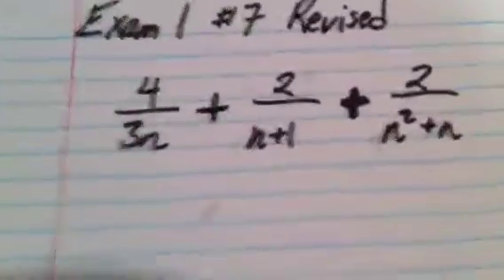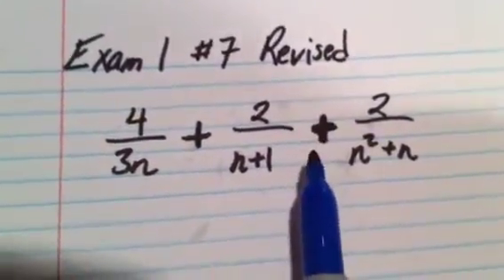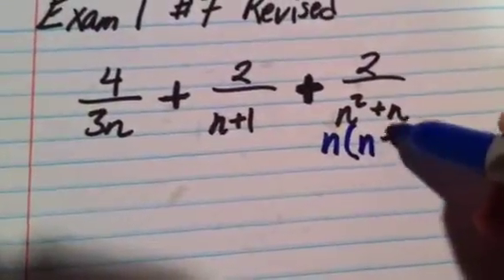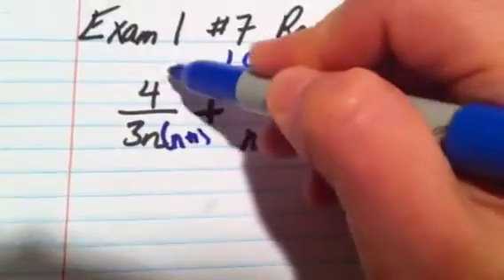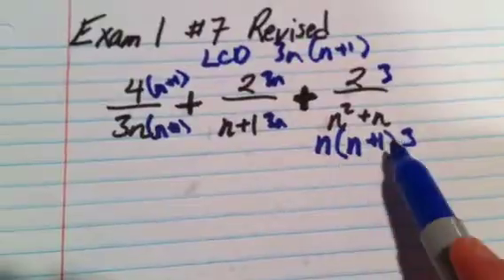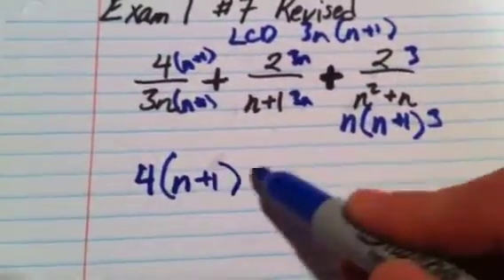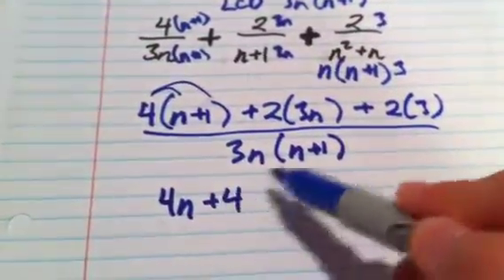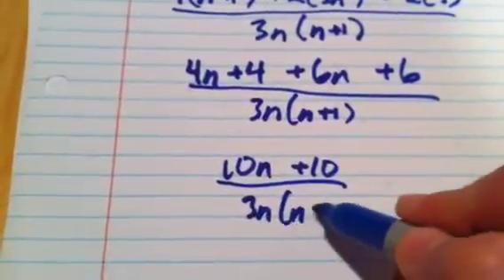Exam 1 #7 revised